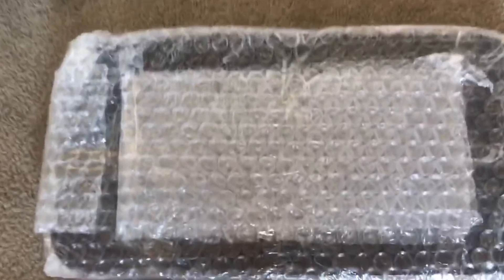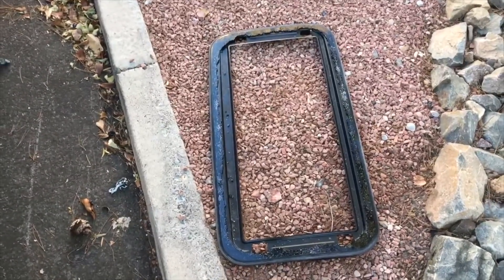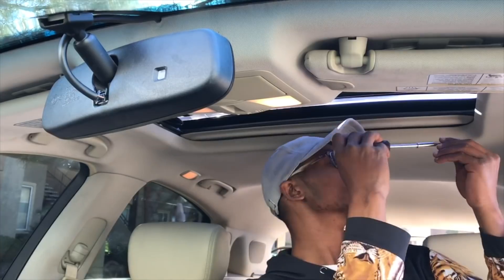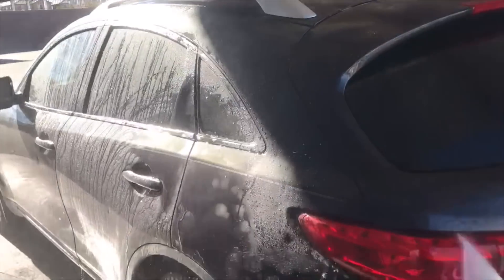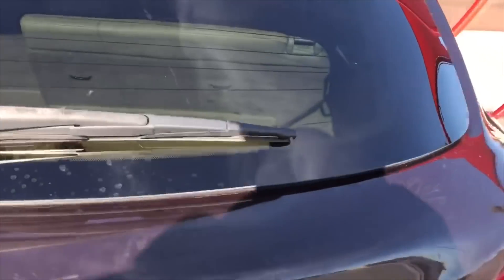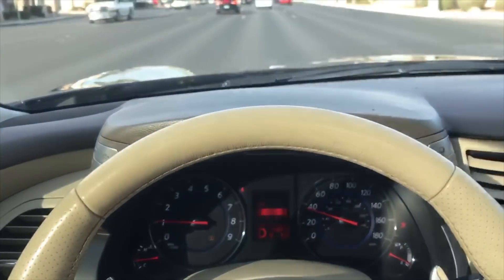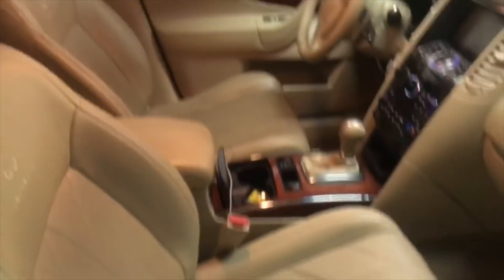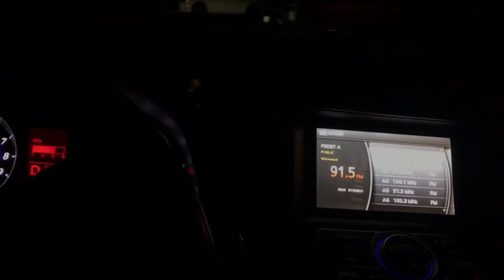Everything Fixed but Body on the Hail Damage Copart Car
Today was suppose to be simple and plain. But as you see in the video, it didn't go exactly as planned. But all in all, its worth the time and effort. Looking forward to either getting rid of this or getting the body done and keep it for a while.